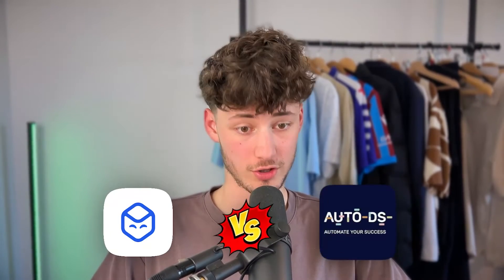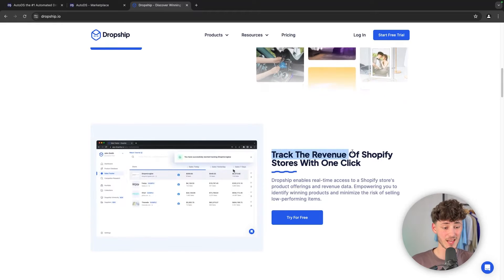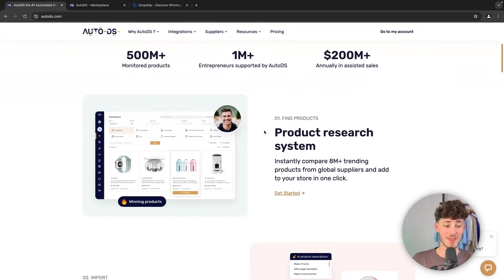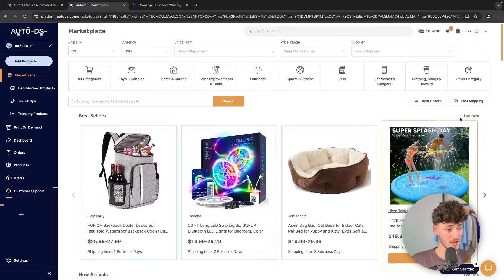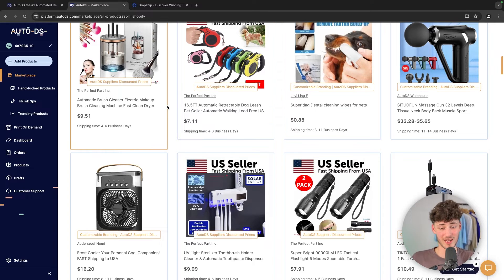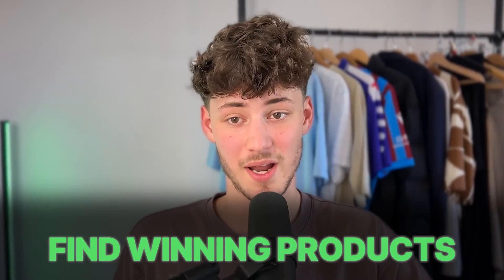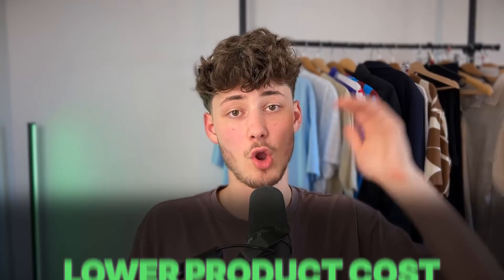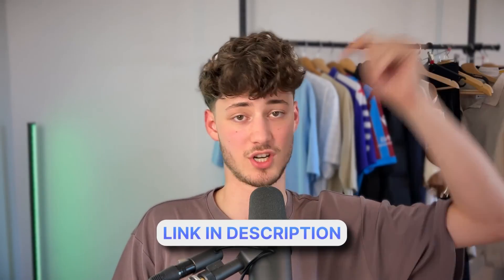Dropship.io vs AutoDS 2026 (Which Tool Is Actually Better??)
Looking to compare Dropship.io and AutoDS for your dropshipping business? Check out this video for a detailed comparison of the two platforms.